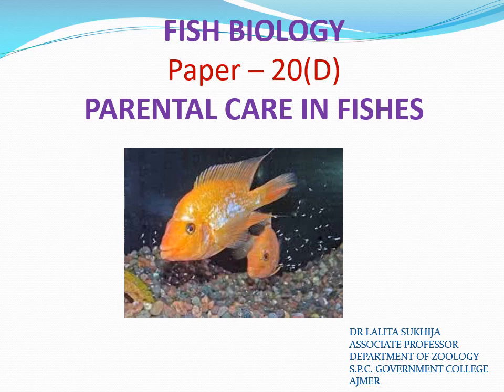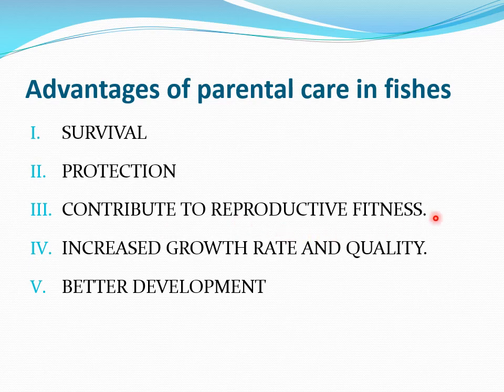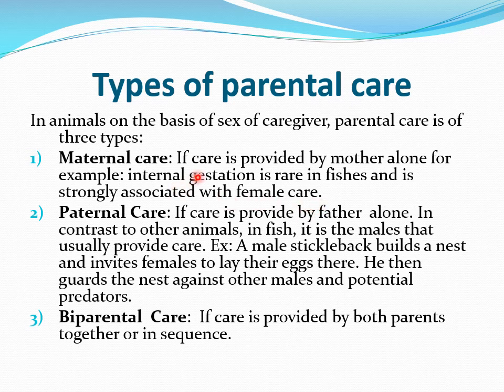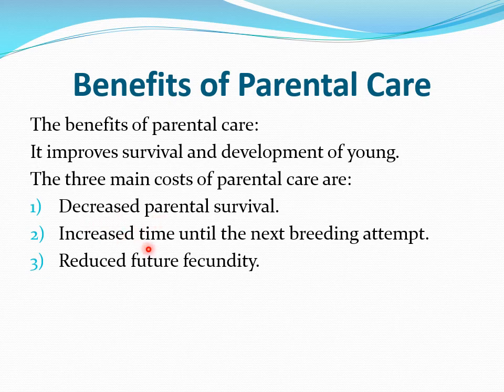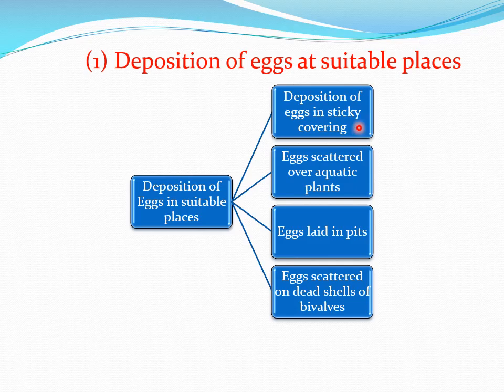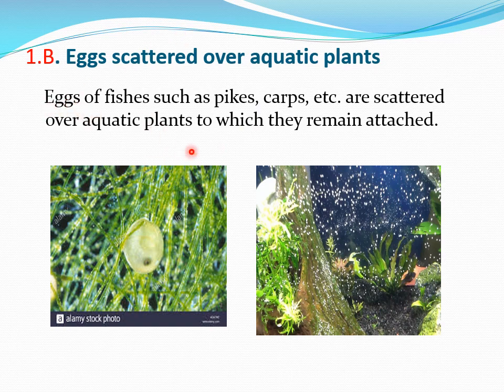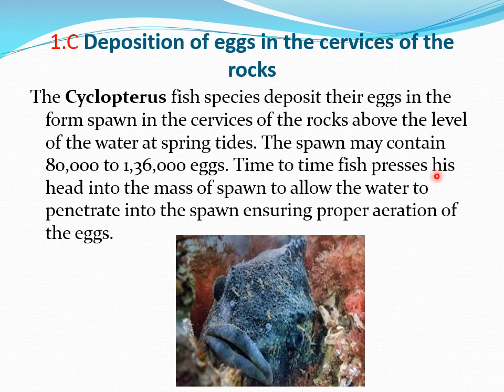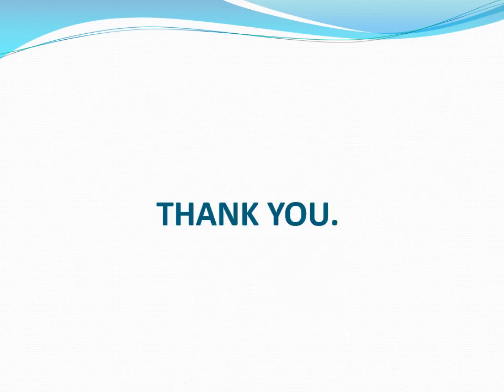Parental care in fishes ( part 1) by Dr Lalita Sukhija for M.Sc